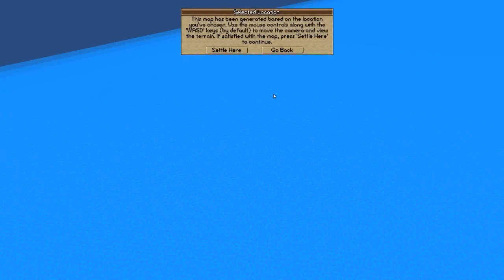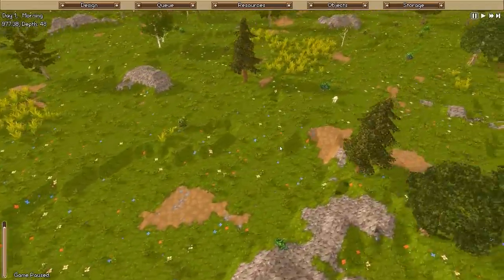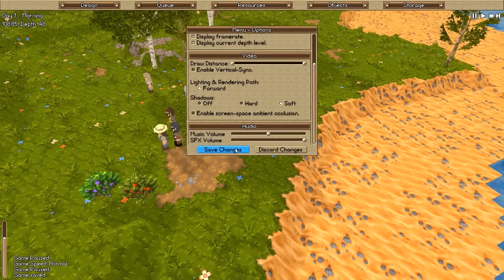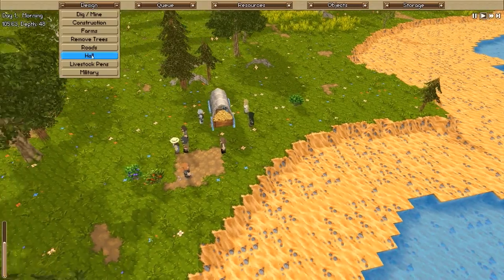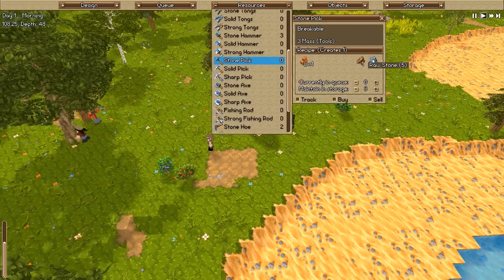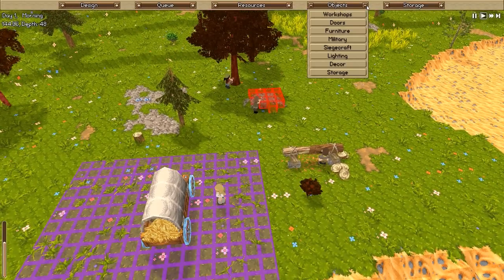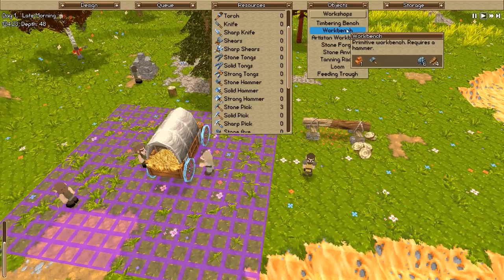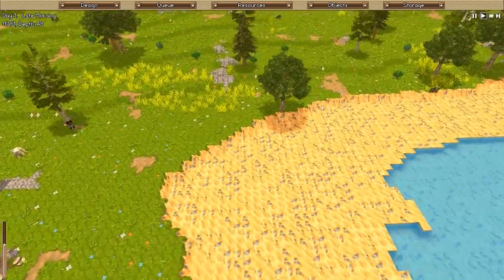Timber and Stone 1.6 - Episode 1 - The Comeback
Timber and Stone is back once again, now with a new coat of paint - version 1.6 features a brand new art style and updated textures, better crafting and building, improved UI, a new trading system, enhanced combat, revamped storage, and a bunch of other things! Come join me as we go from zero to fortress!